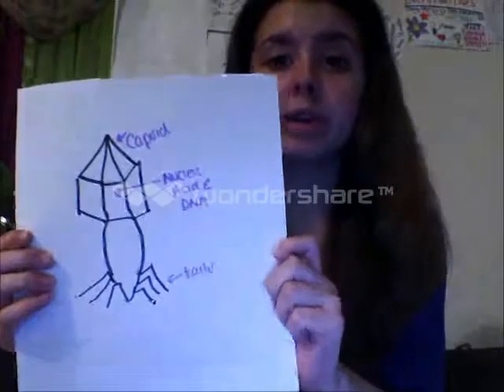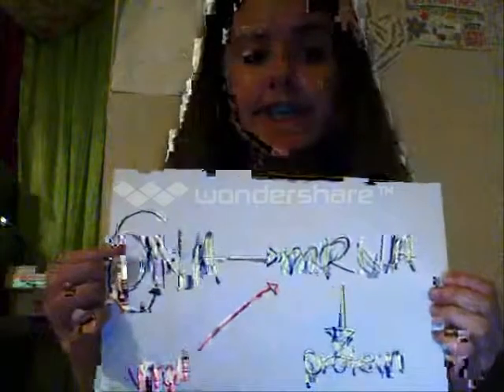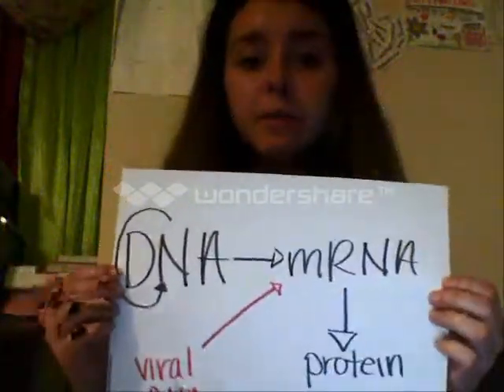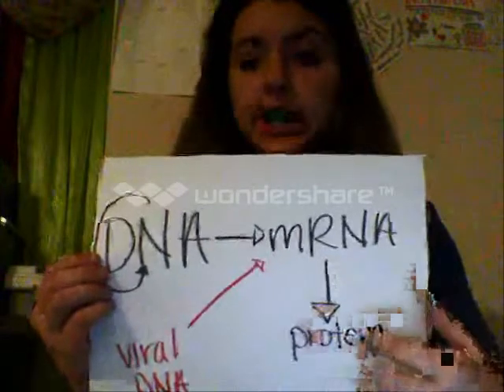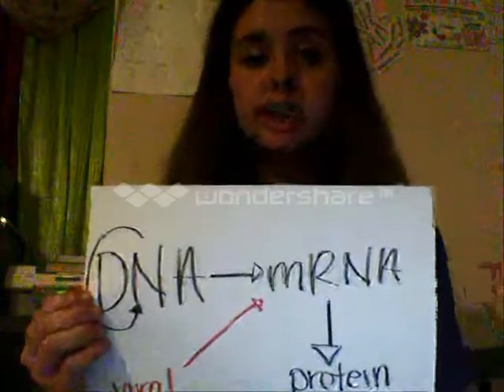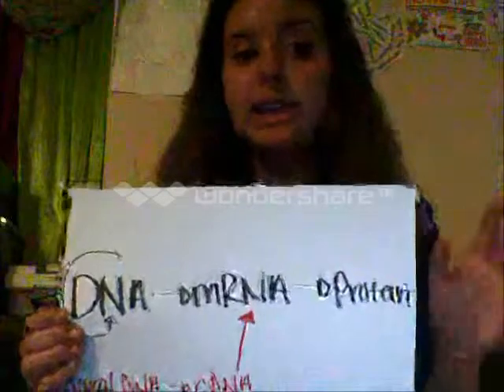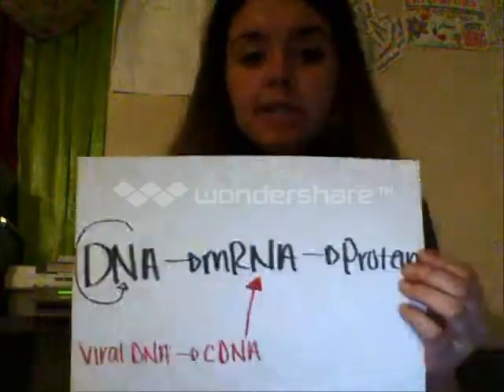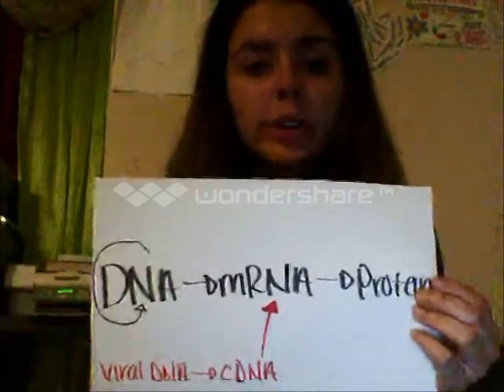Zombie Apocalypse Newscast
This is my project I had to make for my Spring Biology class. Due date: April 11,2013
This project is on how prions are causing a zombie apocalypse.